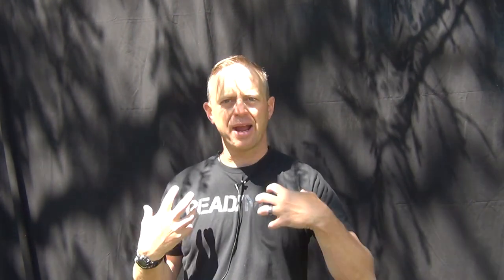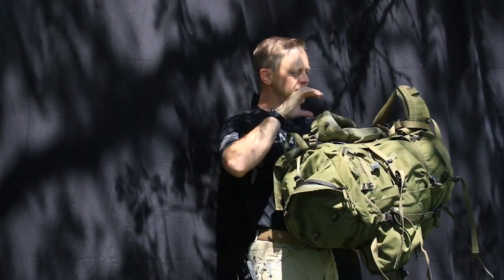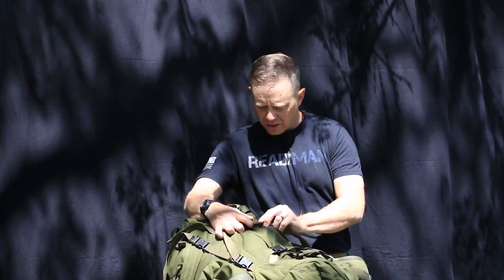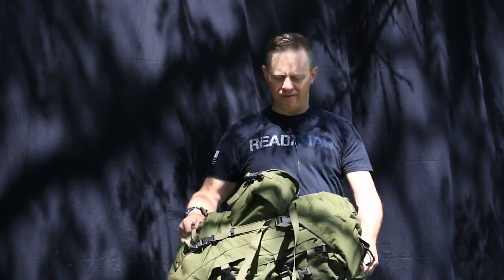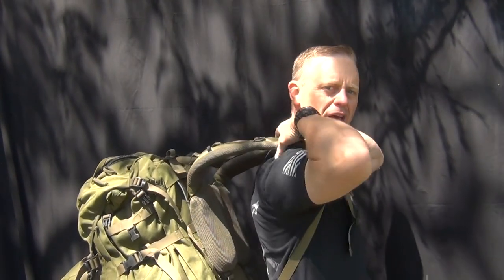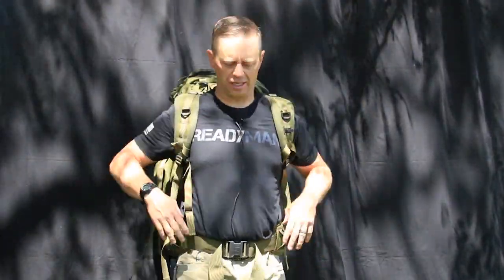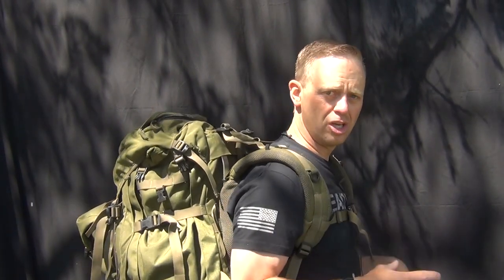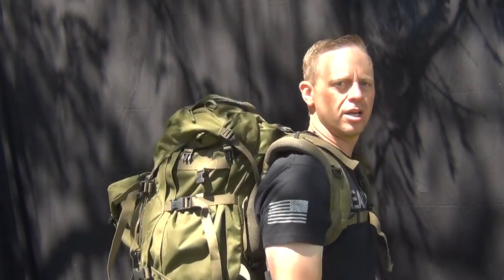Ready Man for BoyScouts Camping Merit Badge Fitting Backpacks and Rucks